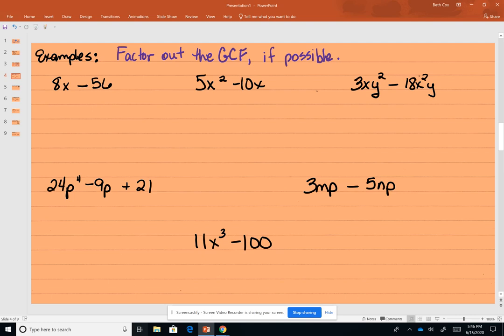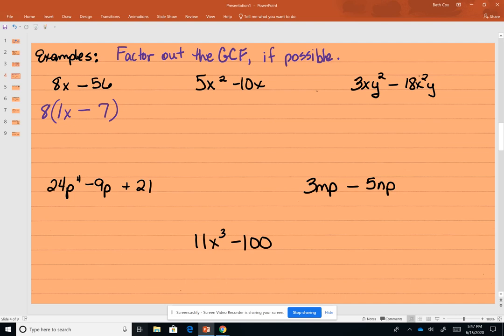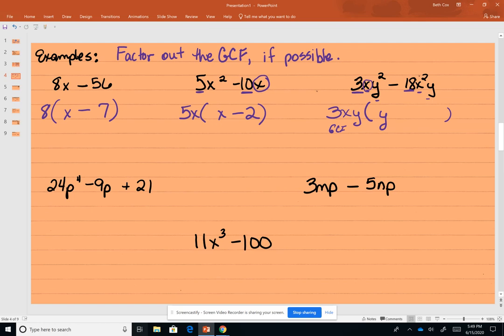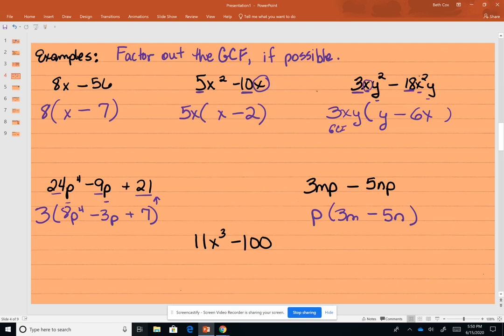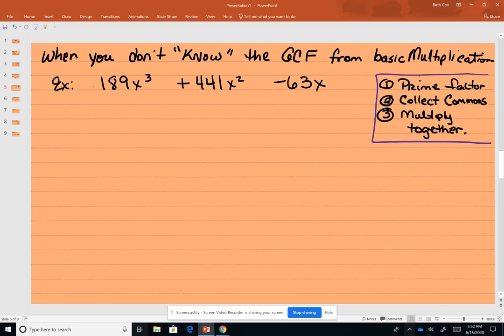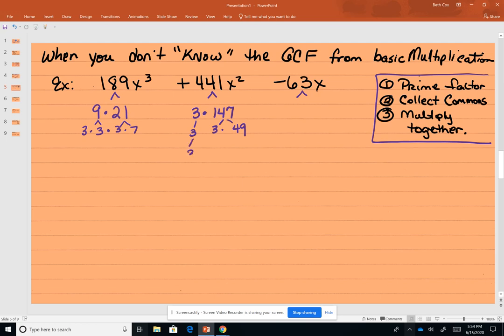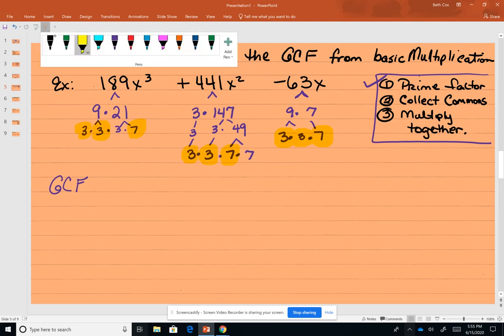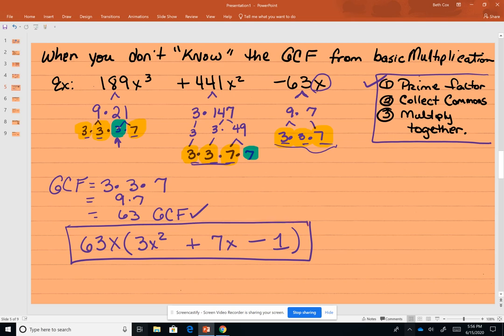MTH 100 5-1 GCF and Grouping 2/4